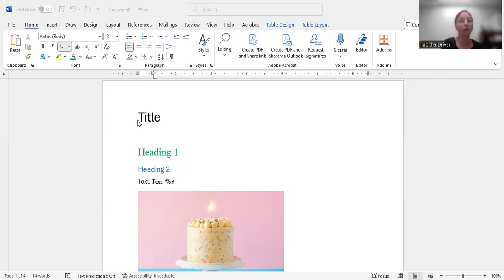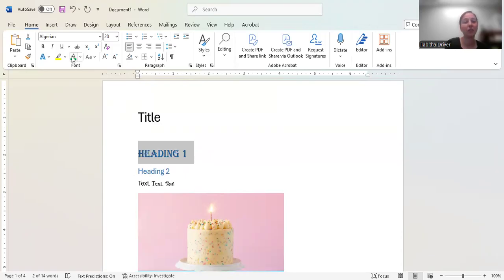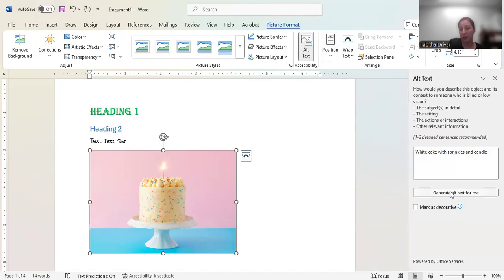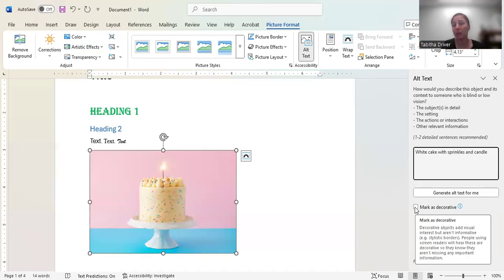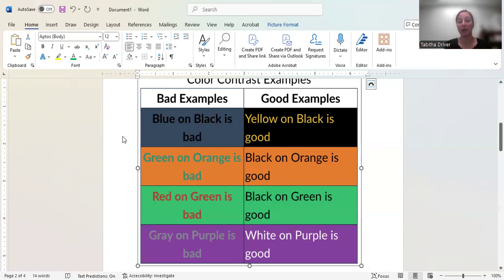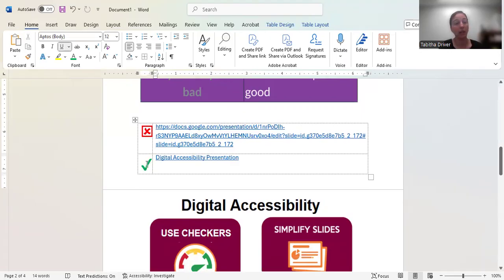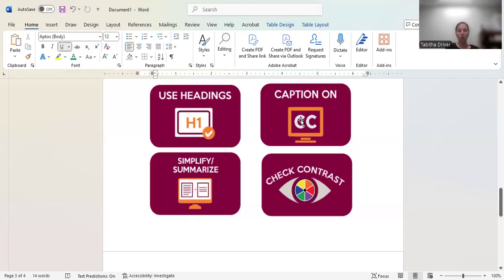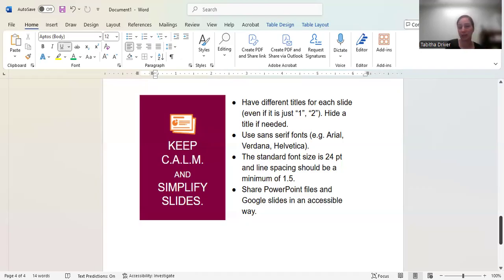Digital Accessibility Tips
The basics on how to use headings, use correct fonts, check color contrast, add descriptive text to images, add captions, use meaningful links and simplify slides.

NOTE: Sorry. I was interrupted in the middle, so there is a pause in minute six. I'll polish or make a better video when I have time.